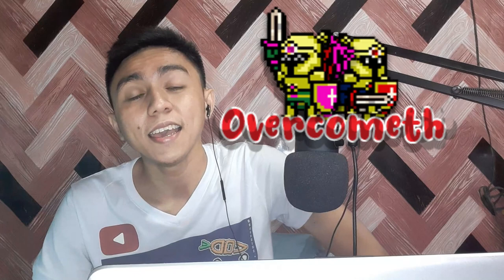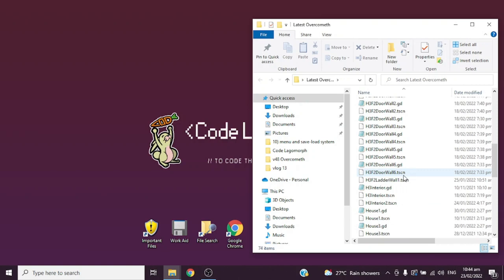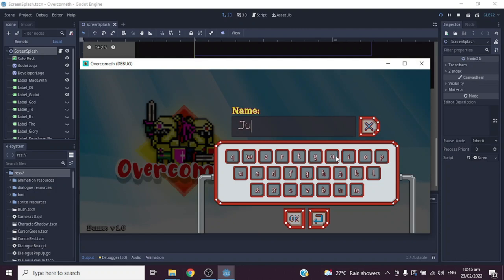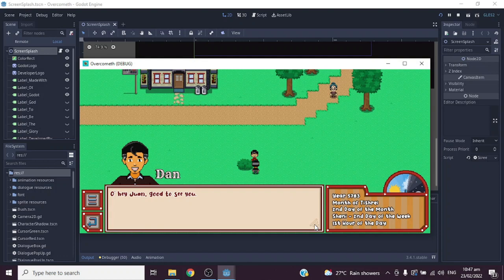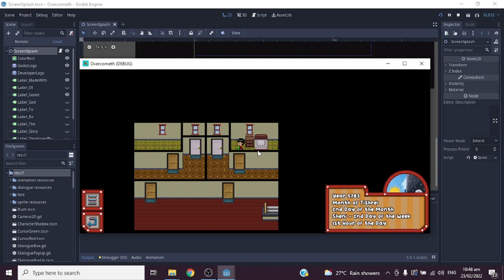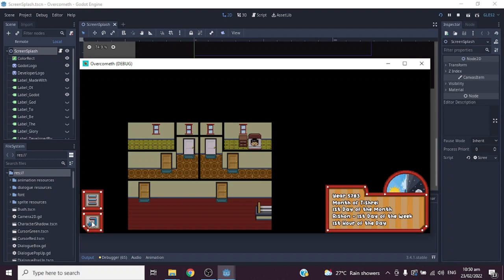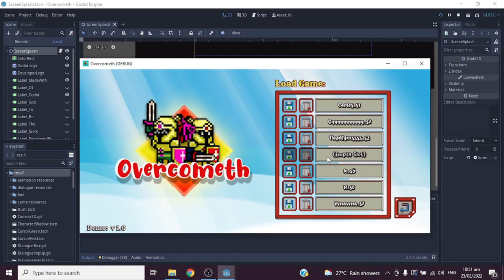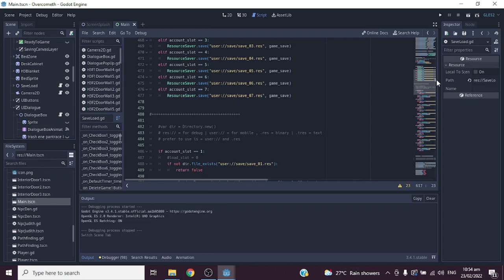A Christian-themed Game Developer: Game Development Update (Save / Load System Implementation Done)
This is a video for the latest update of the game project I am currently working with Godot game engine which the game entitled "Overcometh" - a 2D topdown RPG about overcoming temptation with Bible-based only approach.

In this video was the latest system implementation which is the Save / Load System. I also done adding into the game the Screen Splash  and as well as the Game Menus.

If you are interested in game development and still praising God,
join me on my discord server:
Just comment "Discord server link request" to get the invite link.

Hi,
I'm Code Lagomorph. I am currently working on my 1st commercial game project entitled: Overcometh. This game is a Christian-based and it is a 2d Topdown RPG about overcoming temptation. I'm working it full-time.